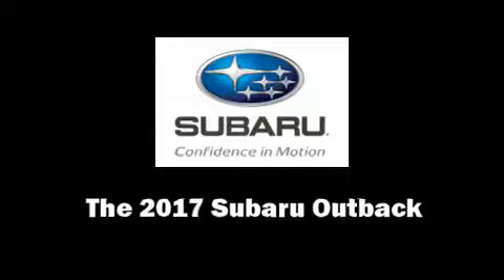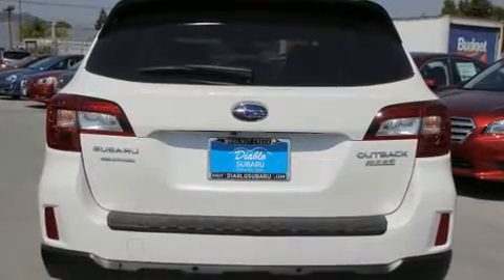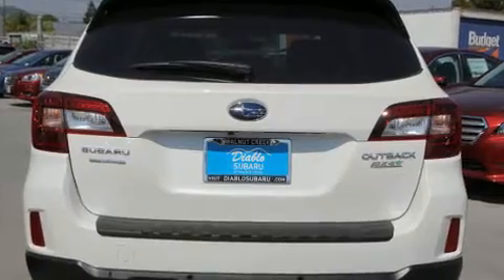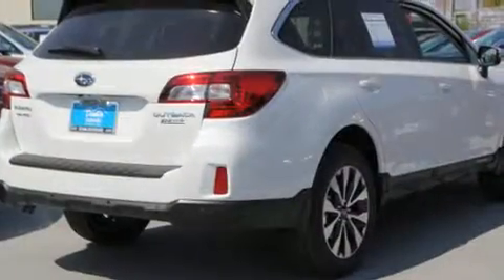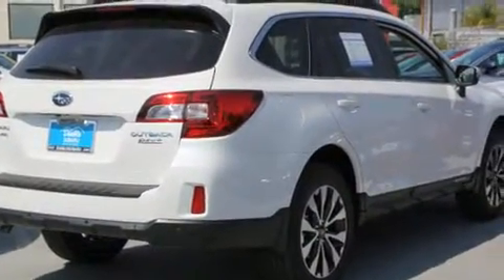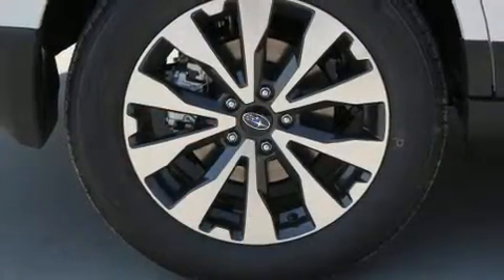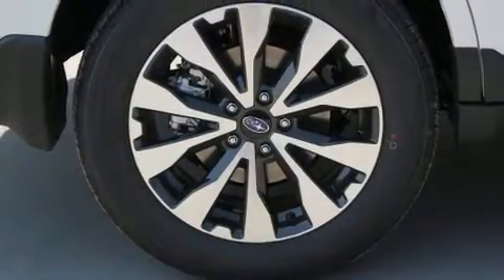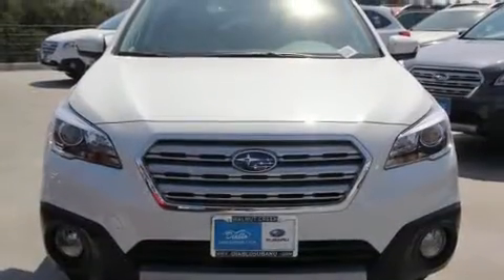2017 Subaru Outback in Walnut Creek, CA 94597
You can expect a lot from the 2017 Subaru Outback. Smooth gearshifts are achieved thanks to the 2.5 liter 4 cylinder engine, and for added security, dynamic Stability Control supplements the drivetrain. All wheel drive provides for safe passage, regardless of road or weather conditions. Top features include heated front seats, front dual-zone air conditioning, heated door mirrors, a power liftgate, blind spot sensor, an overhead console, rear wipers, and the power moon roof opens up the cabin to the natural environment. With high intensity discharge headlights illuminating your path, you'll always appreciate maximum visibility. Premium sound drives 12 speakers, providing you and your passengers a sensational audio experience. Take assurance in side curtain airbags, providing head protection in the event of a severe collision. We have the vehicle you've been searching for at a price you can afford. Stop by our dealership or give us a call for more information.